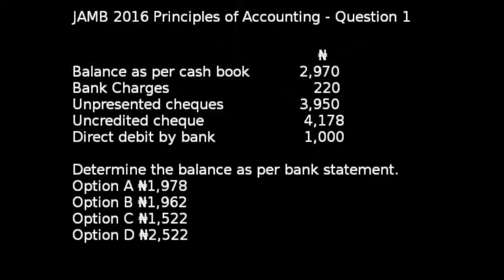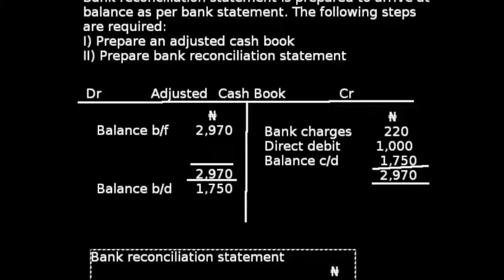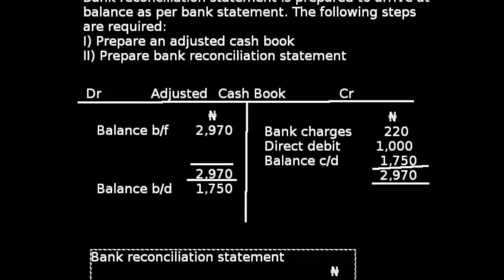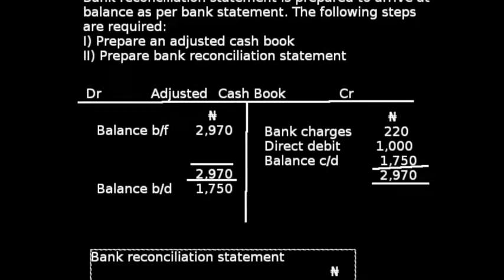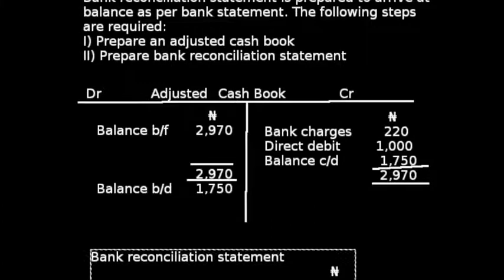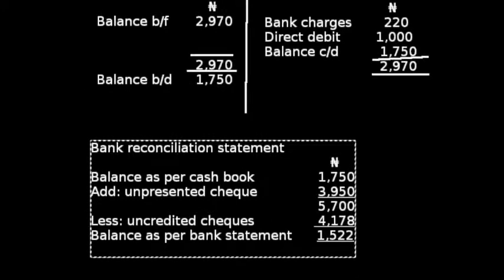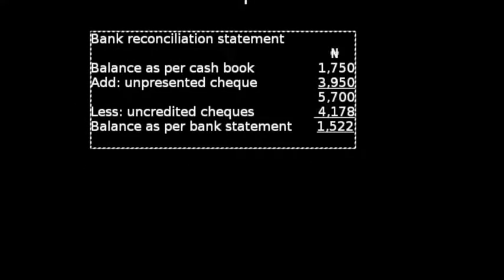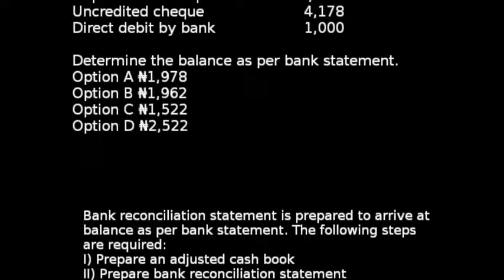Q1 - JAMB Accounting 2016 Past Questions and Answers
Question 1: alance as per cash book   2,970
Bank Charges   220
Unpresented cheques   3,950
Uncredited cheque   4,178
Direct debit by bank   1,000
Determine the balance as per bank statement.

Answer for question #1 from 2016 JAMB Accounting Past Questions

Test yourself on all the JAMB Accounting 2016 Past Questions